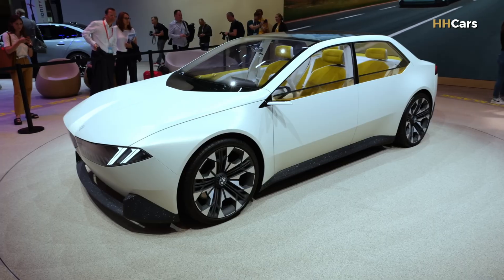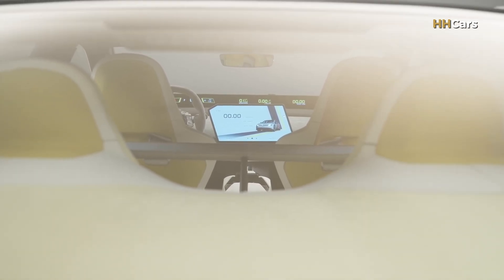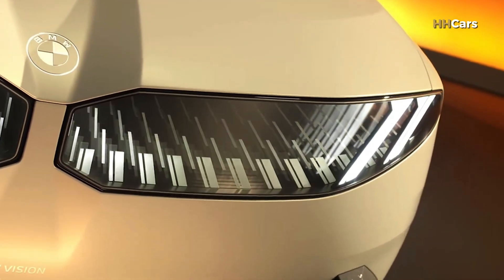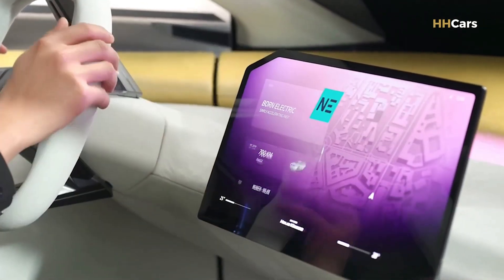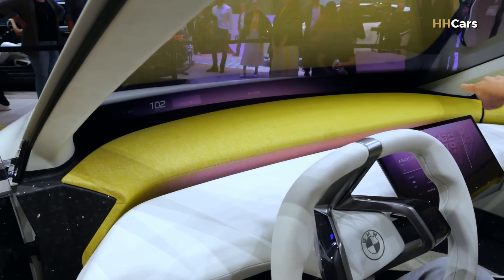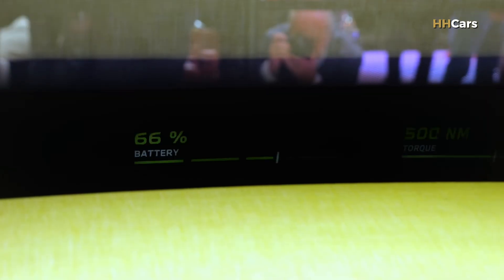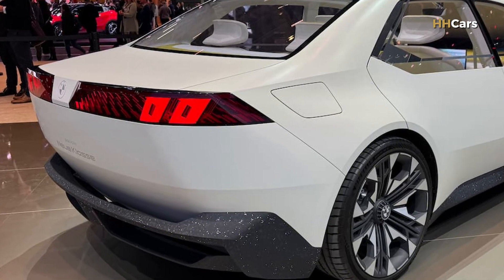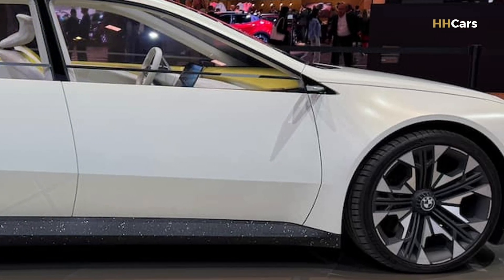2026 Global BMW 3 Series Electric | Will Be a Neue Klasse Model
The 2026 BMW 3 Series is going fully electric — and it's not just any EV. This global model will be part of BMW’s groundbreaking Neue Klasse platform, promising futuristic design, advanced tech, and next-gen performance. In this video, we explore everything you need to know about the upcoming BMW 3 Series Neue Klasse, including expected features, the BMW iX3 Neue Klasse release date, and what makes the Neue Klasse BMW lineup a game-changer. Get ready for a complete BMW 3 Series redesign that redefines luxury and innovation for 2026 and beyond.